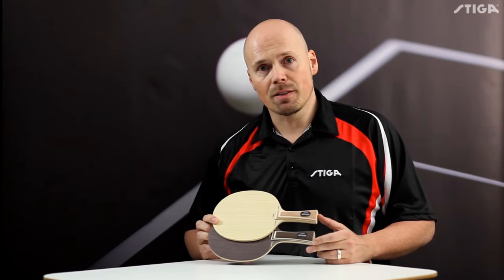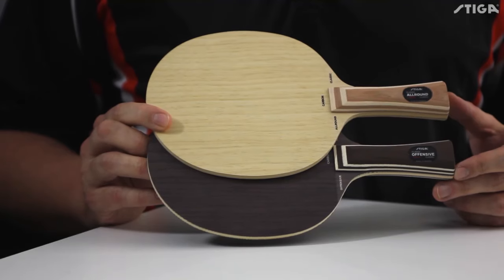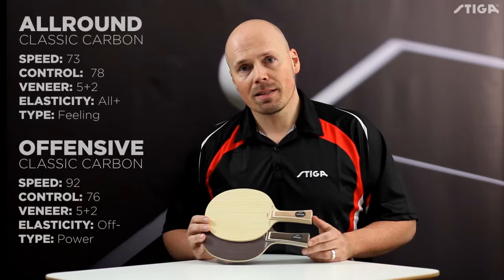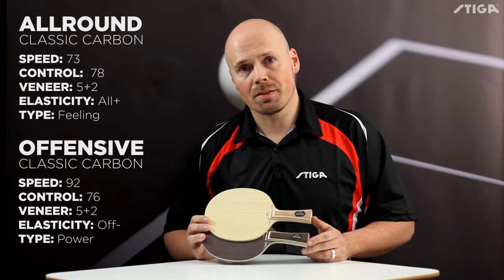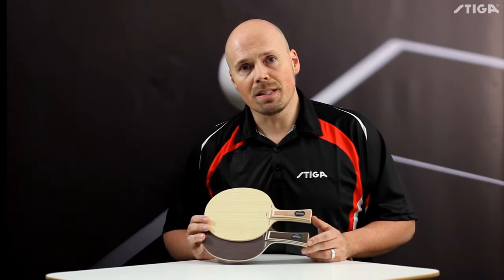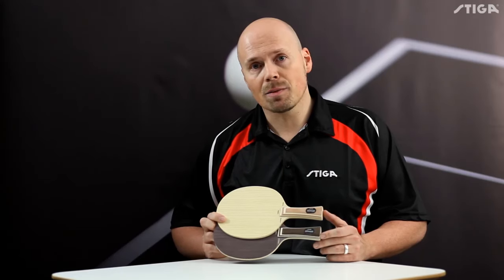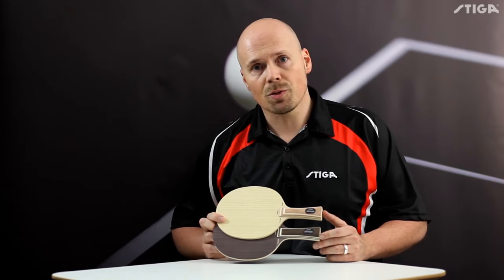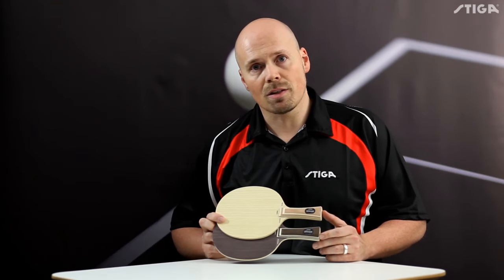STIGA blades Offensive Classic Carbon & Allround Classic Carbon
Coming soon!

OFFENSIVE CLASSIC CARBON
STIGA Offensive Classic Carbon is an update of the world famous Offensive Classic. We have added two carbon layers, giving extra power and stability for the modern offensive player. Designed in the classic STIGA design, the Offensive Classic Carbon retains the famous outstanding feel and balance, but provides an additional carbon dimension to your offensive arsenal.
For an offensive game with feeling!

Speed: 92
Control: 76
Veneer: 5+2
Elasticity: Off-
Type: Power

ALLROUND CLASSIC CARBON
STIGA Allround Classic Carbon advances the modern allround game to a new level! The world famous Allround Classic is updated with two carbon layers, resulting in extra stability when attacking and more speed. Allround Classic Carbon has the classic STIGA design, but gives the allround player an extra edge for the new era of table tennis.
Take your allround game to the highest level!

Speed: 73
Control: 78
Veneer: 5+2
Elasticity: All+
Type: Feeling

Available in May in all STIGA grips: Straight, Concave, Concave narrow, Anatomic, Conic and Penholder.